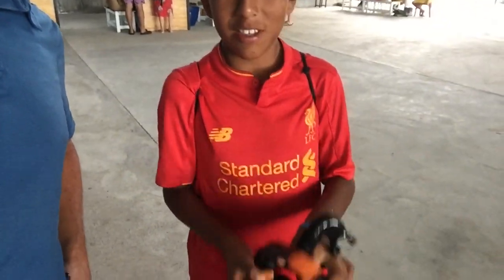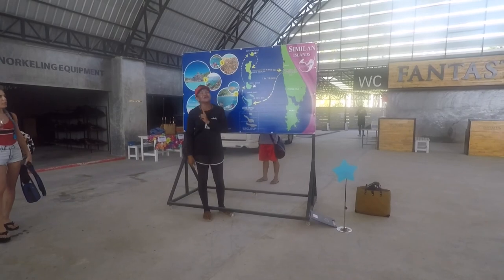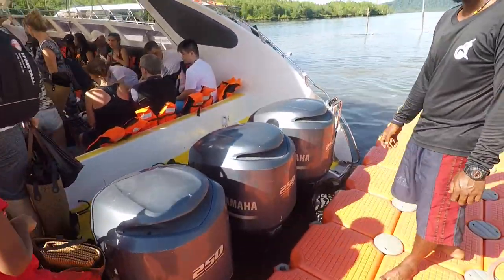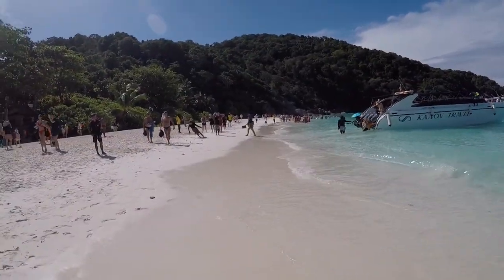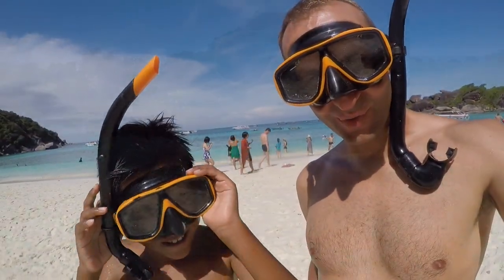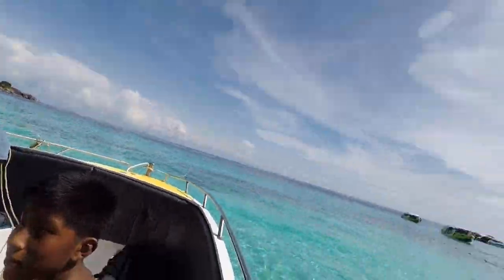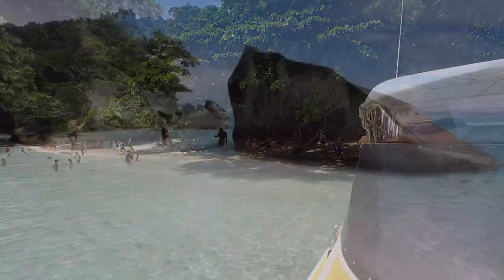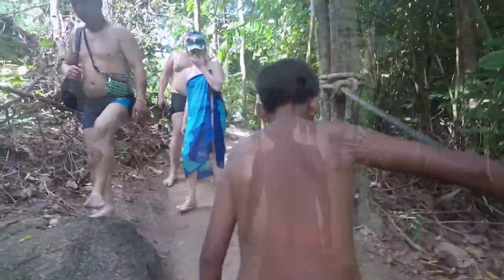Part 248 - A Day Trip to the Similan Islands, Thailand - World Cycle Tour 2018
Monday 10th December.

A Day Trip to the Similan Islands, Thailand.

Yesterday a lady that works in the kitchen of our resort told us that we must go and see the Similan Islands. So today we stayed here one more day so we could take a trip there.
And she was correct. They are Islands with the most beautiful beaches and cleanest waters we have seen anywhere on this trip.
We took a 750hp speed boat out to the Islands and then we could spend time swimming and snorkeling at different places on the Island group. A very well organized and amazing tour.